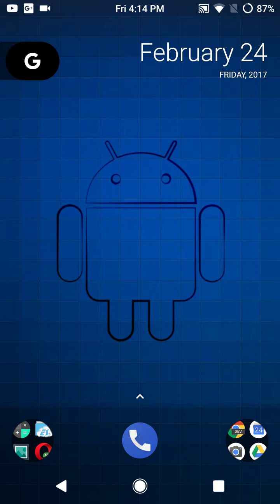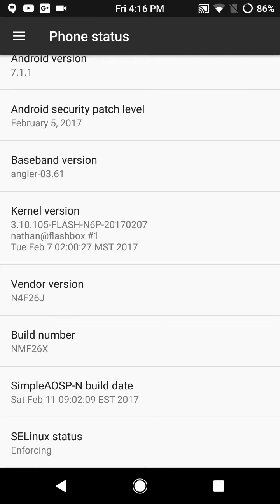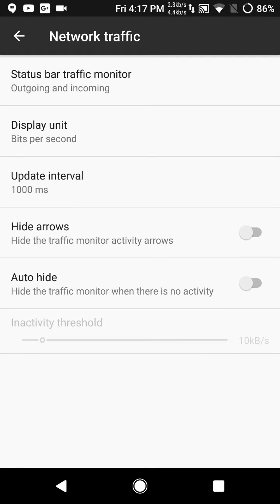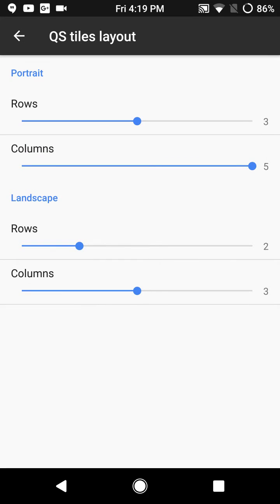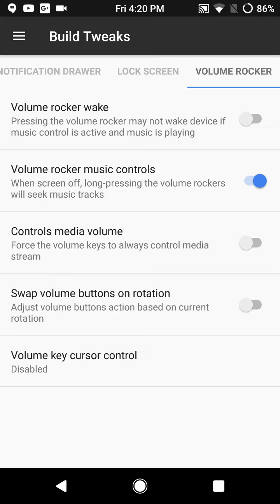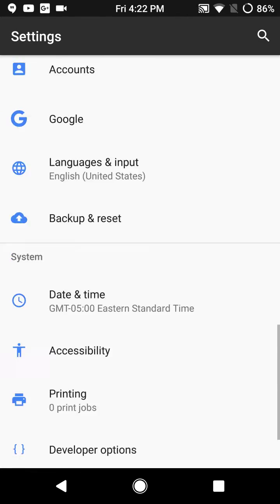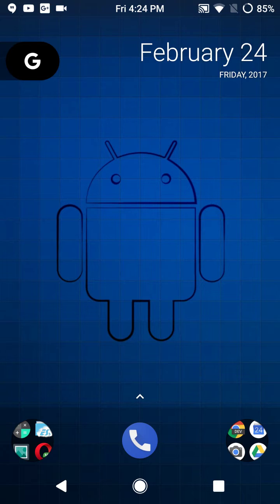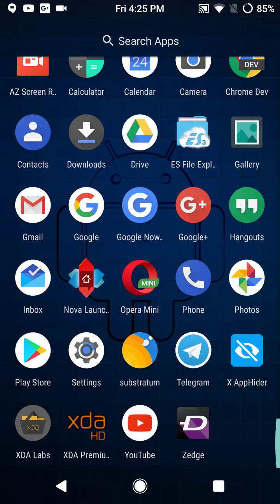Review of SAOSP "Simple AOSP"for the Nexus 6p (OMS)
I am running Flash kernel because I don't know for sure about force encryption and that is the only reason. I did test the Substratum theme again after the update and it is OMS and not legacy. It is working great. The only issue I had was with my screen record app that I use.
XDA link to download this rom

This is the vendor image I used. It is for the Verizon carrier device but the thread days it will work on other carriers too.

XDA link to Flash Kernel

Link to my Google Plus Community